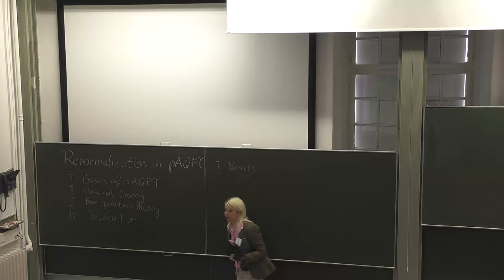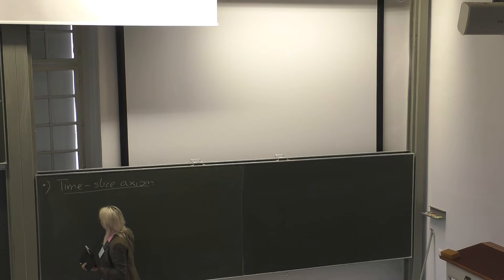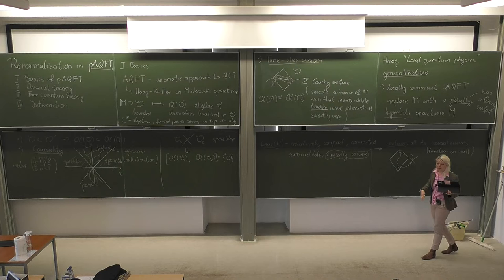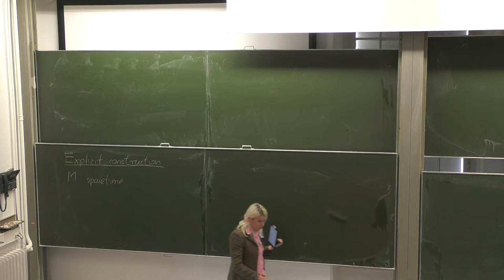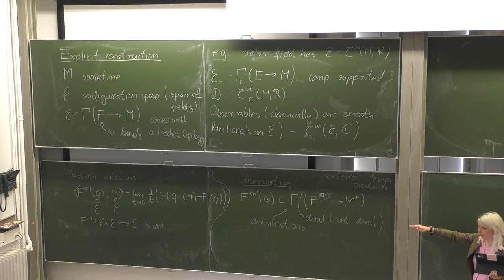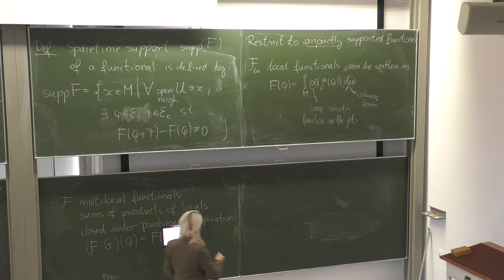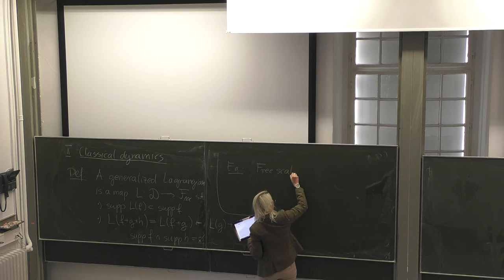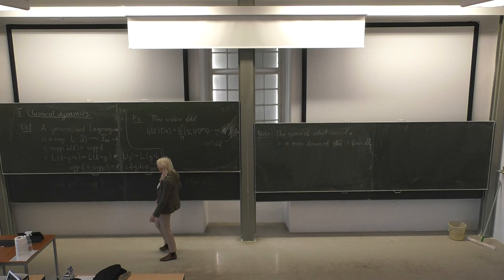Kasia Rejzner - Renormalization in perturbative algebraic quantum field theory, Lecture 1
In this series of lectures I will introduce perturbative algebraic quantum field theory (pAQFT), which is a rigorous framework for constructing interacting QFT models. It uses a formulation of renormalization called Epstein-Glaser renormalization, where no "infinities" are needed and the computation of physical quantities proceeds through the process of extending certain distributions. I will also explain how to incorporate the homological framework of the BV (Batalin-Vilkovisky) formalism into pAQFT and if time permits I will discuss gauge theories.